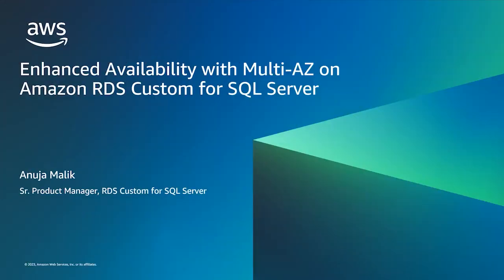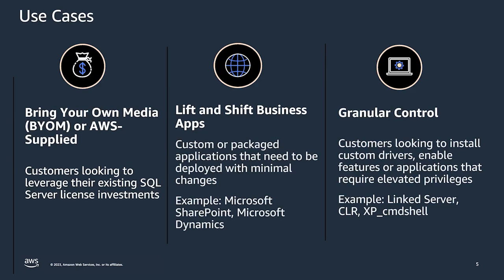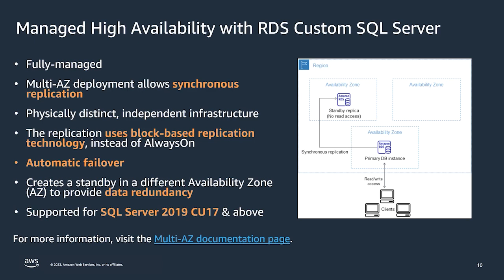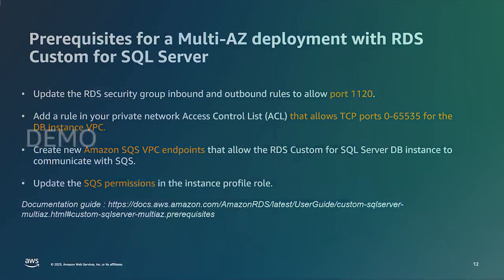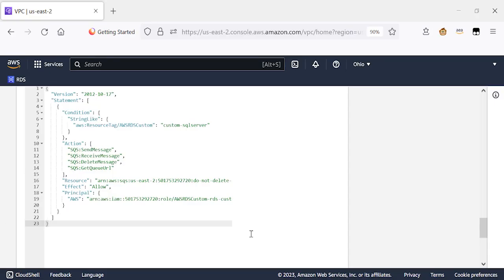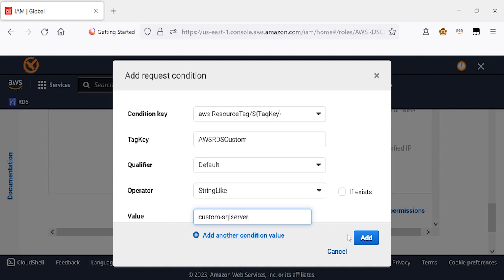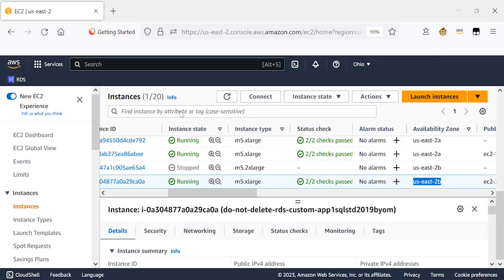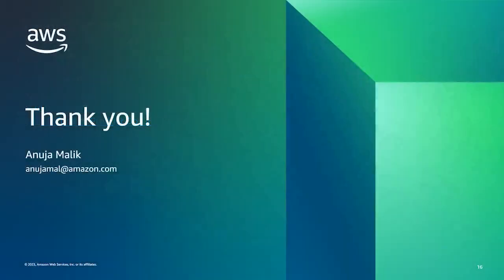Enhance availability with Multi-AZ on Amazon RDS Custom for SQL Server- AWS Database in 15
Amazon RDS Custom is a managed database service for applications that require customization of the underlying operating system and database environment. In this session, you will learn about Multi-AZ feature of Amazon RDS Custom for SQL Server that provides enhanced availability and durability. The Multi-AZ deployment model for Amazon RDS Custom for SQL Server keeps your database in sync between two AWS Availability Zones, with automatic failover to a secondary instance if your primary instance becomes unavailable. We will walk through benefits, use cases, and demonstrate how Multi-AZ works.

Learning Objectives:
* Objective 1: Benefits and use cases of Amazon RDS Custom for SQL Server
* Objective 2: Advantages of Multi-AZ in Amazon RDS Custom for SQL Server
* Objective 3: How Multi-AZ works in Amazon RDS Custom for SQL Server with demo

***To learn more about the services featured in this talk, please